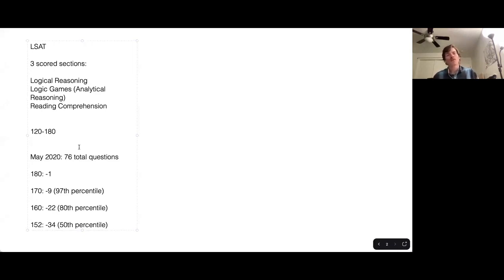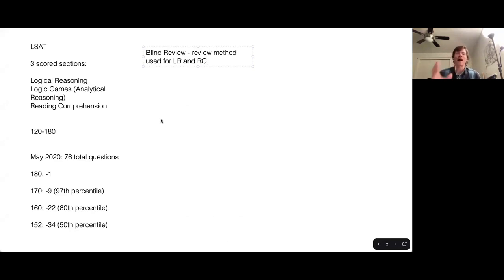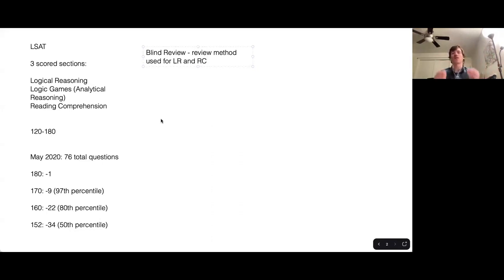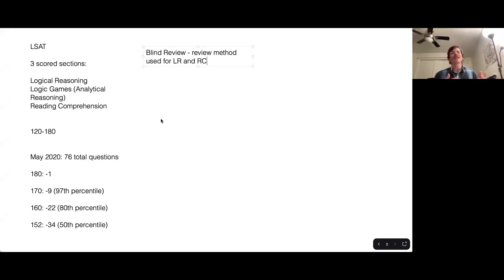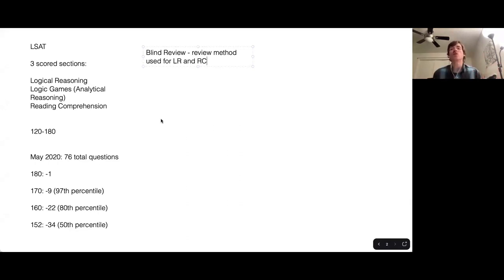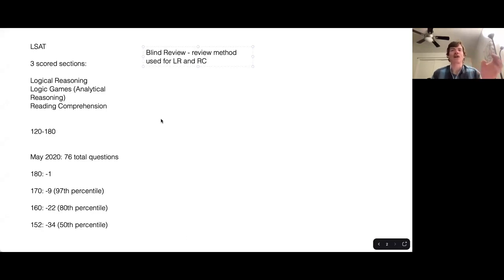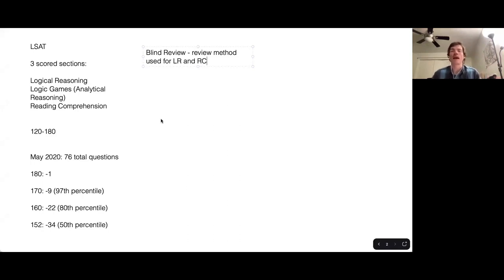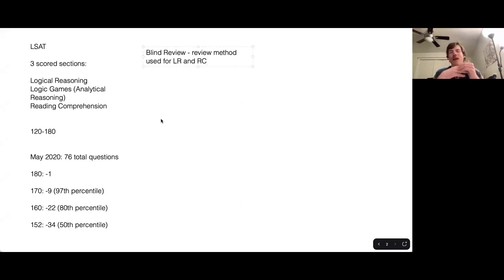'Blind Review' LSAT Questions for Huge Point Increases